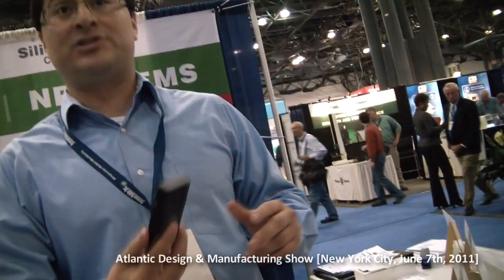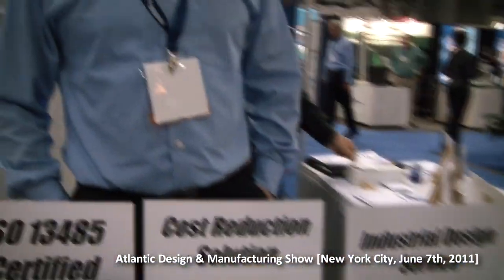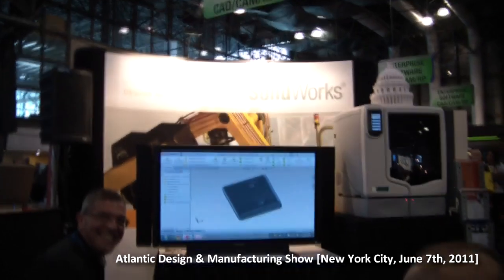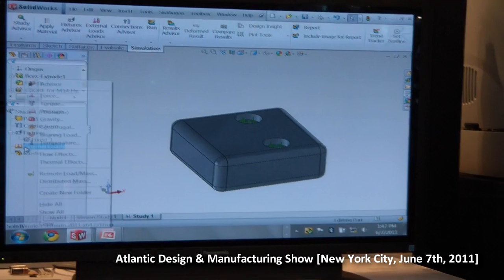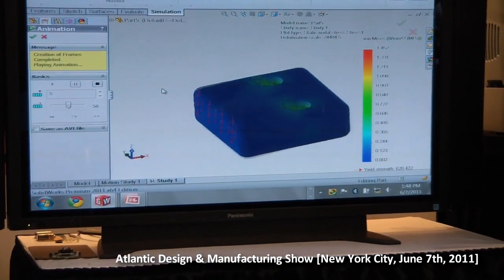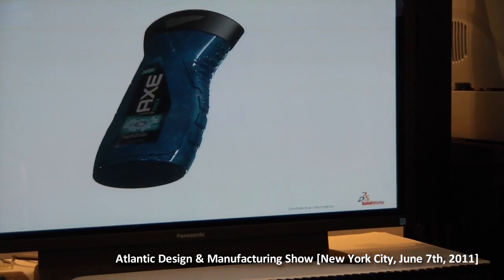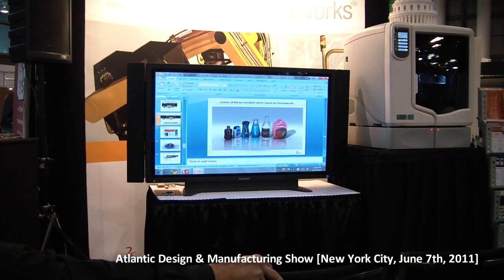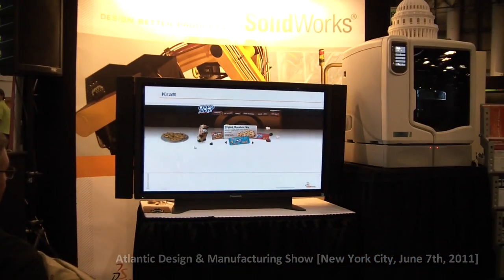Atlantic Design & Manufacturing Show [New York City, June 7th, 2011]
Atlantic Design & Manufacturing—The Industry Event
for Advanced Design & Manufacturing!